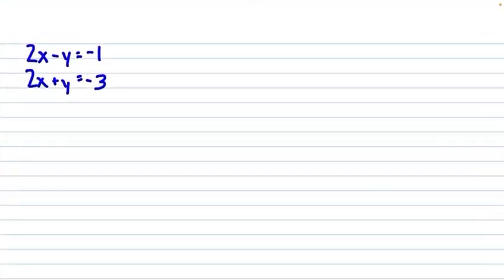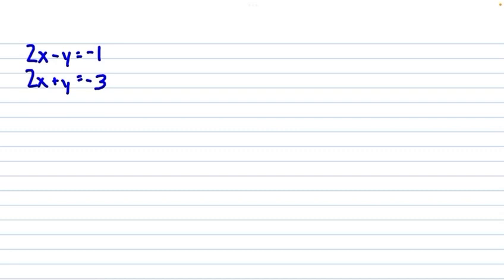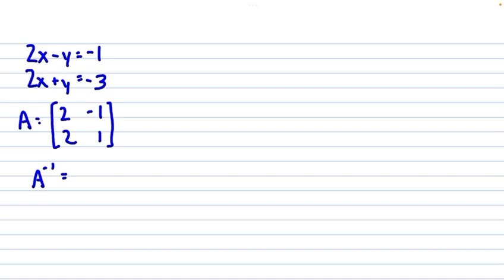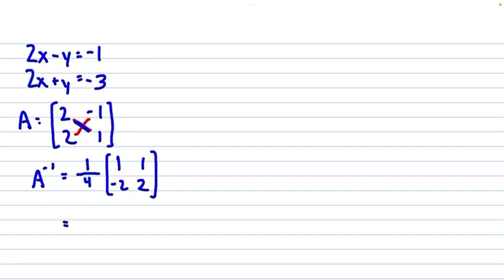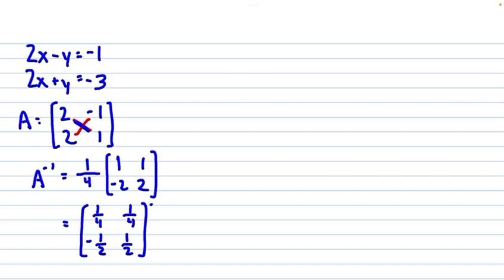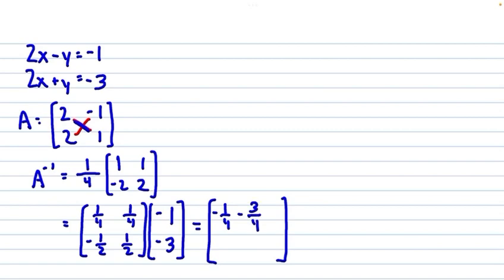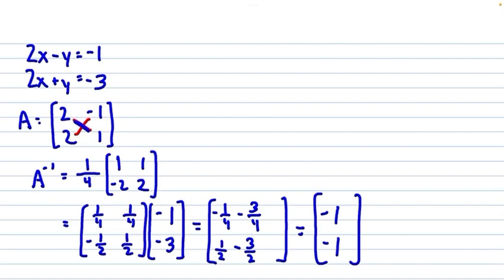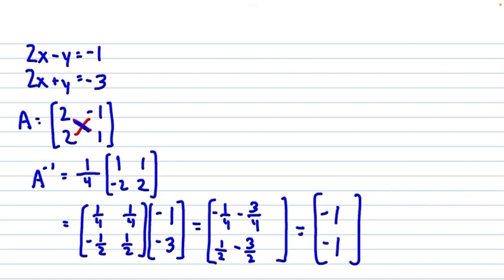Using the inverse of a matrix to solve a linear system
The most common ways to solve small linear systems are by using the elimination or substitution method. In this example , we show another way to solve a system. We solve this system by using the inverse of a matrix.